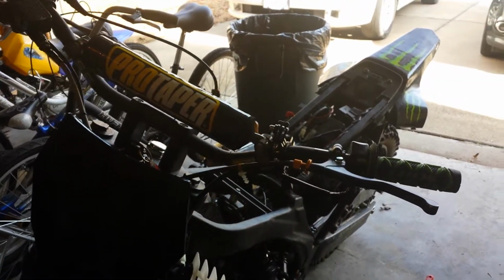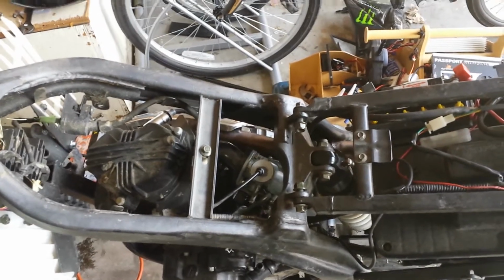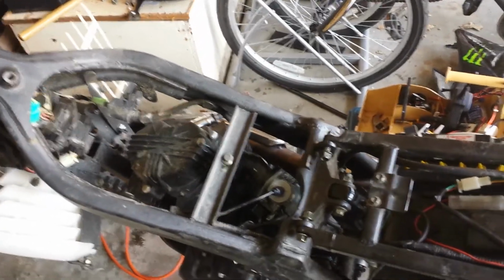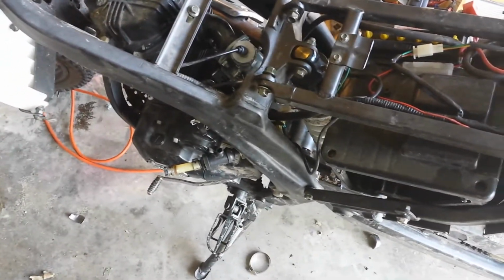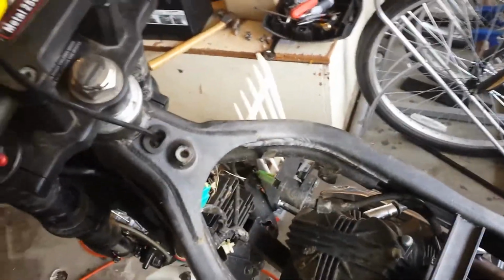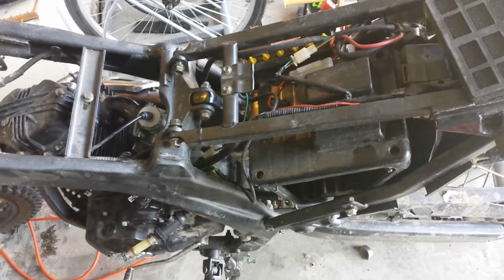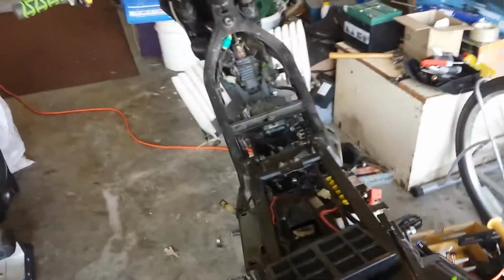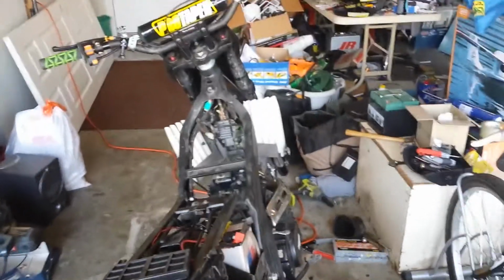Apollo 250cc overview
initial review of my Apollo 250cc.